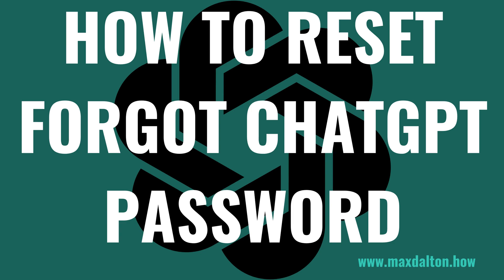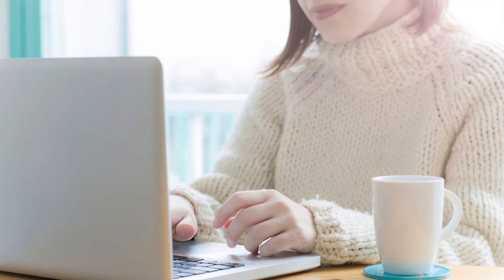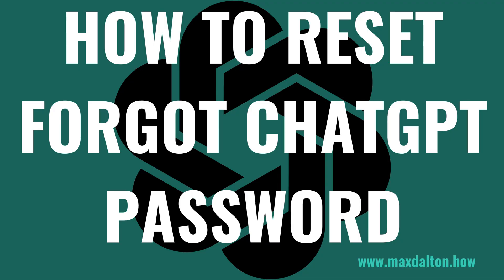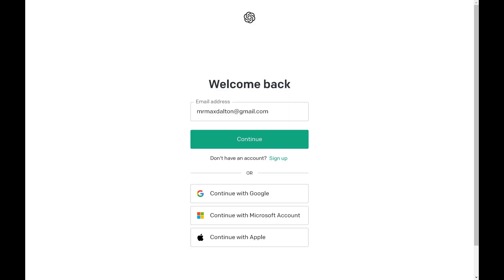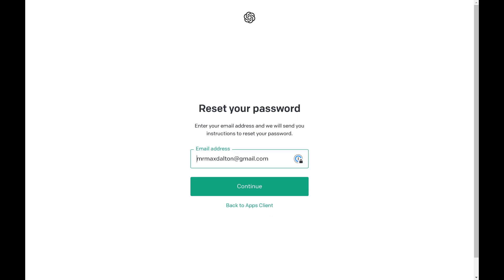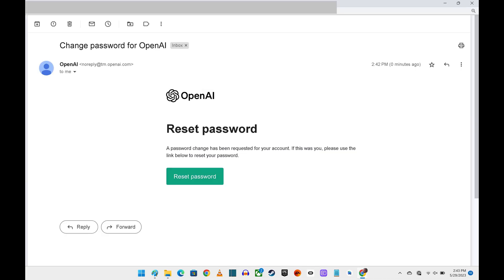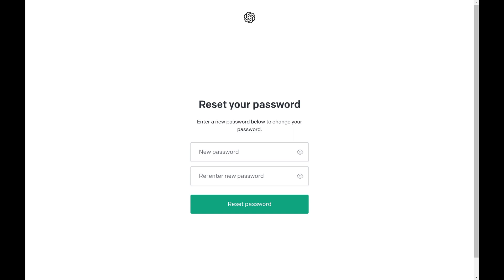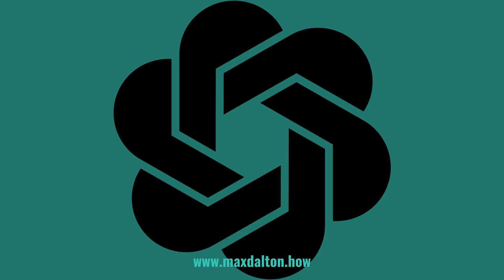How to Reset Forgot ChatGPT Password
In this video I'll show you how to reset your OpenAI ChatGPT password if you forgot it.

Timestamps:
Introduction: 0:00
Steps to Reset Forgot ChatGPT Password: 0:36
Conclusion: 2:01

Video Transcript:
Whether your realize it or not, you likely have hundreds of passwords associated with online accounts you've created. Even if you use a password manager or have a thoughtful system for managing your passwords, it can be overwhelming, and still possible to find yourself without the right password. Thankfully, if you forget your ChatGPT password, OpenAI makes it easy to reset it and get back into your account.

Now let's walk through the steps to reset your OpenAI ChatGPT password if you forgot it.

Step 1. Open a web browser and then navigate You'll land on the OpenAI ChatGPT sign in screen.

Step 2. The next screen prompts you to enter your ChatGPT password.

Step 3. Click "Forgot Password." A Reset Your Password screen is displayed.

Step 4. The next screen prompts you to check the email account associated with your ChatGPT account.

Step 5. Open an email with a subject line that says "Change password for OpenAI." Click the "Reset Password" button in the body of this email. You'll be taken to a Reset Your Password screen.

Step 6. Enter what you want to be your new ChatGPT password in both the New Password and Re-enter New Password fields, and then click "Reset Password." The next screen confirms that your ChatGPT password has been changed. You'll use your new password to log in to your ChatGPT account going forward.